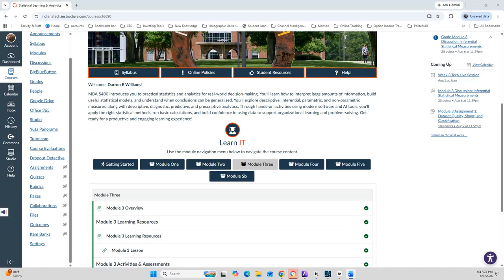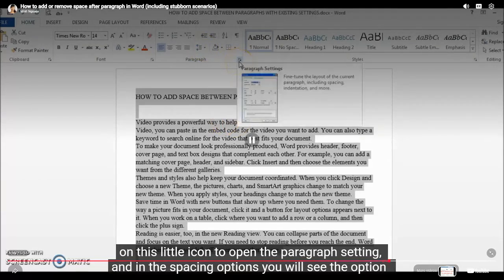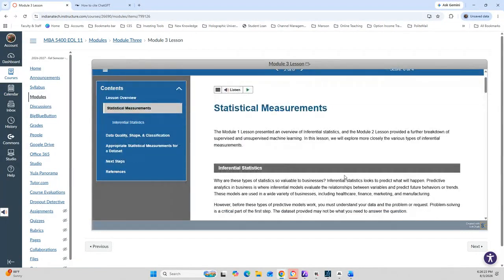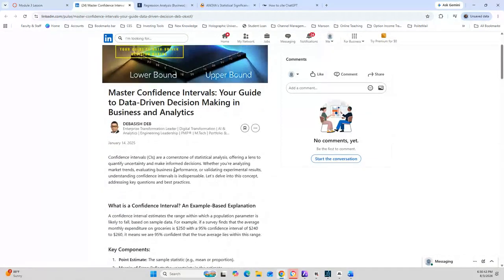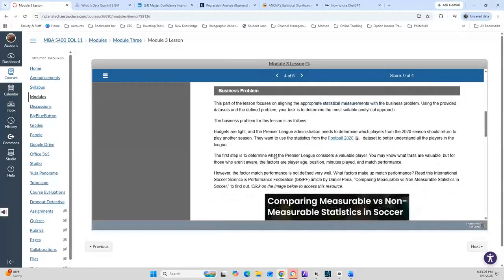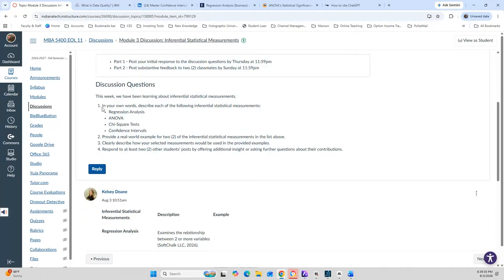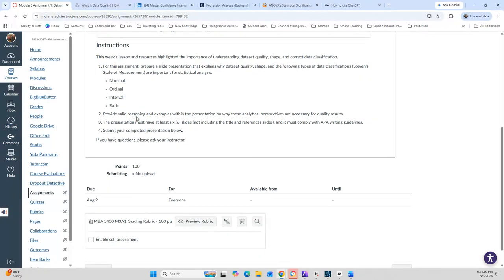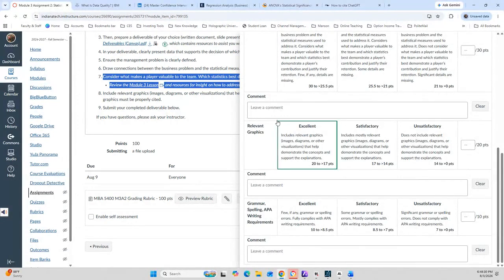MODULE 3 TECHLIVE